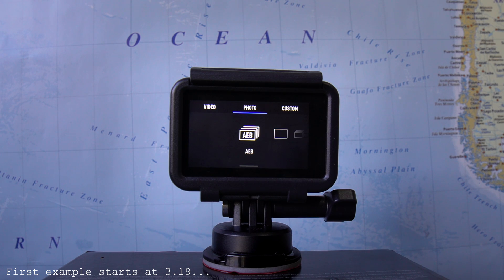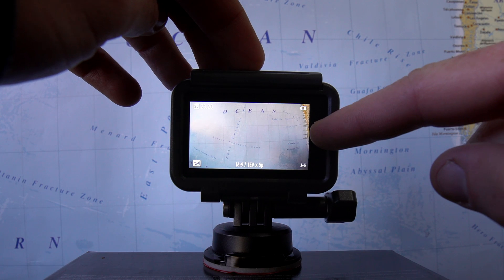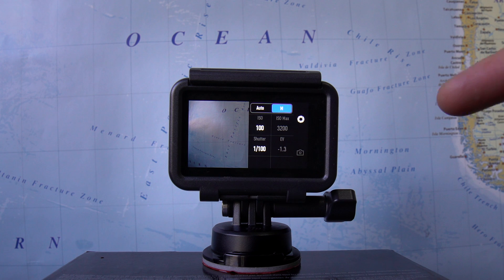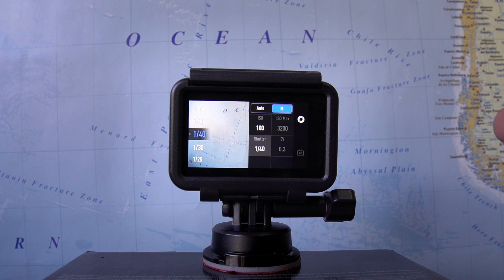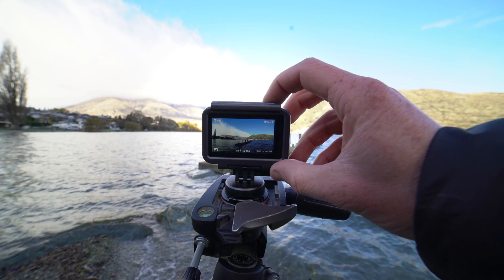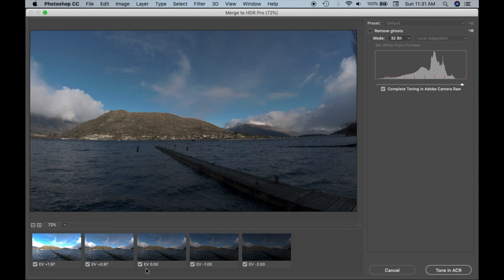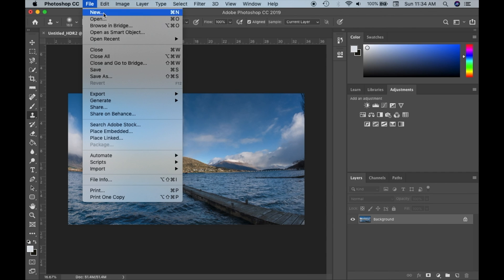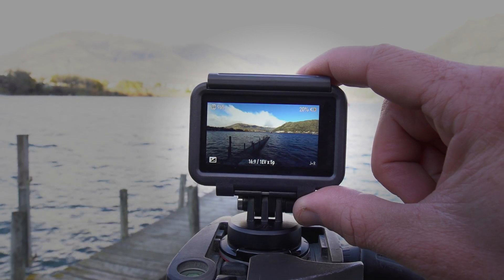DJI OSMO Action - AEB Mode Explained with examples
I look into the AEB(Auto Exposure Bracketing) mode for the DJI Osmo Action. Auto Exposure Bracketing is very useful for capturing high contrast scenes for HDR.

In the examples, I use 1EV x 5P (5 different photos at different exposures) and edit them in Photoshop and Lightroom.

This is a very handy tool to use in those tough lighting situations.